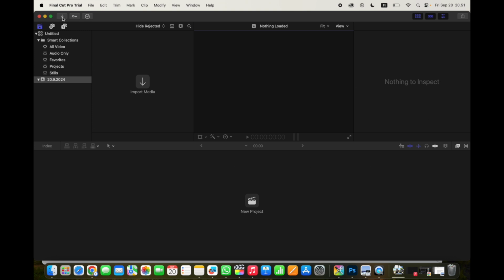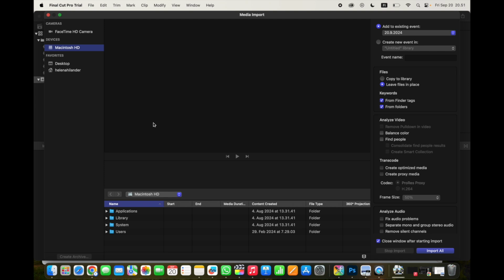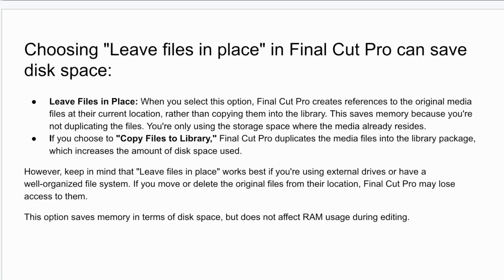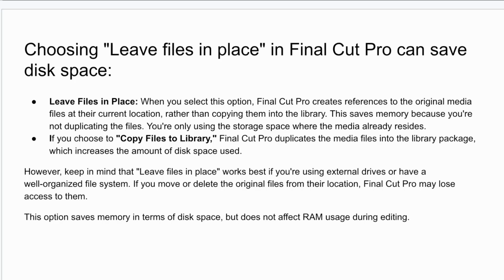Final Cut Pro Leave Files in Place - How and Why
In this short video I will show how to leave files in place on Final Cut Pro. I will also explain how this can save you some disk space and when you should use copy films to library instead.